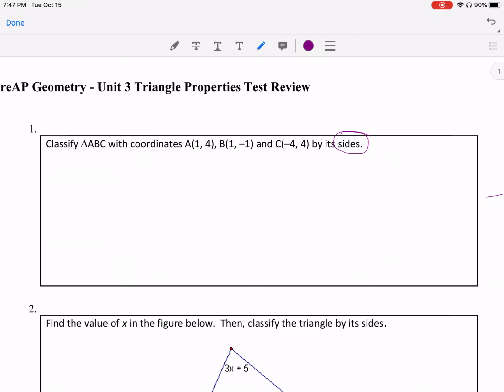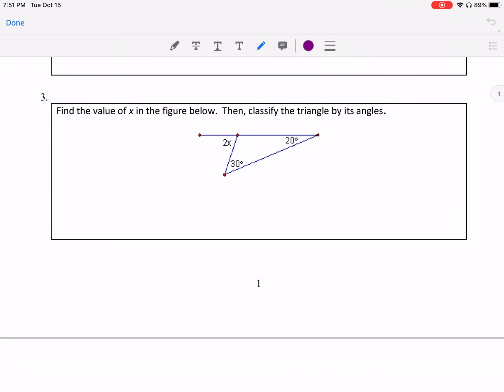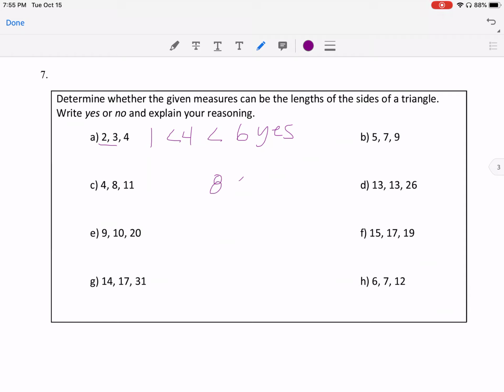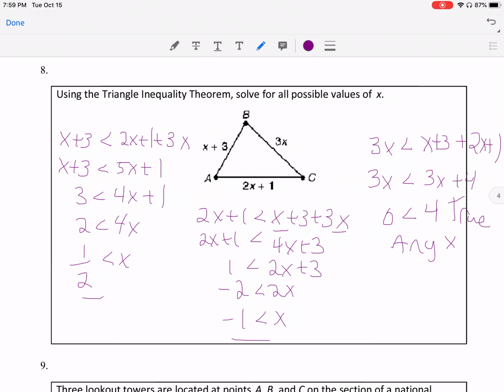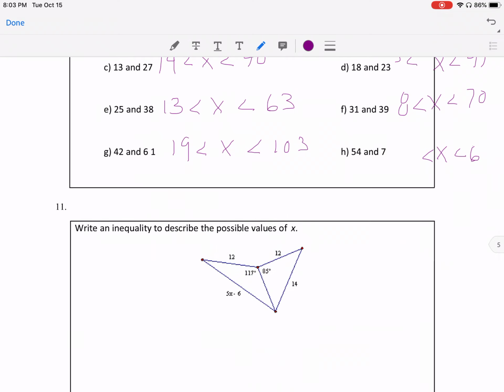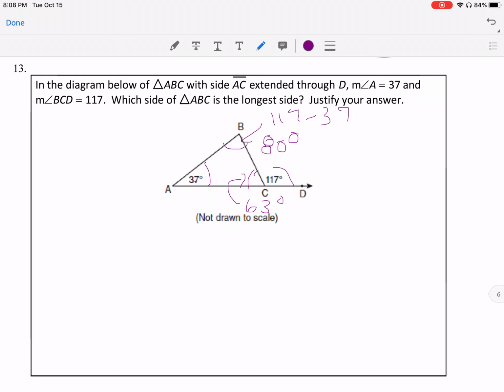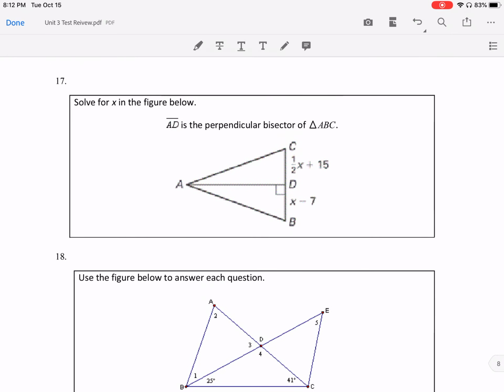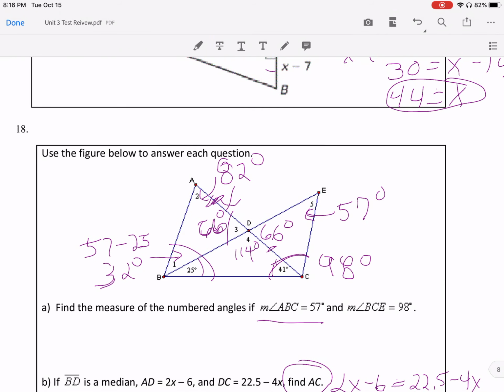Unit 3 review